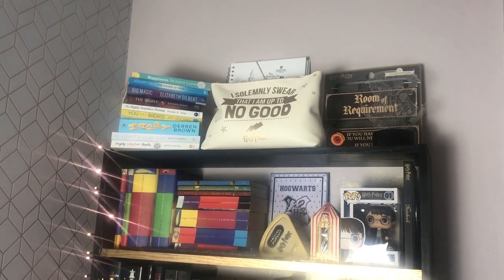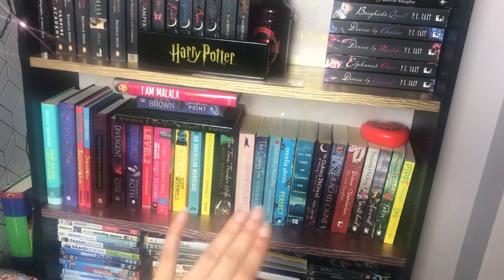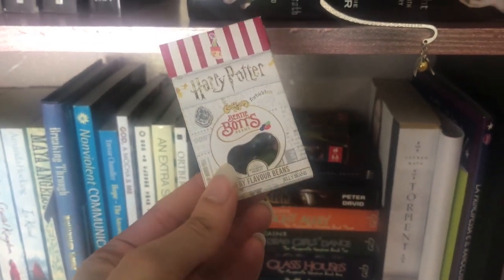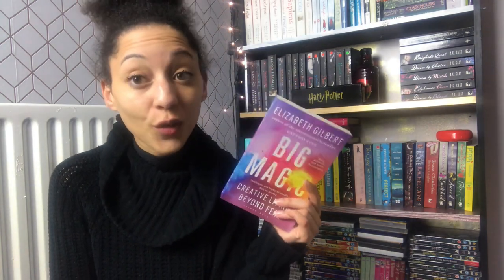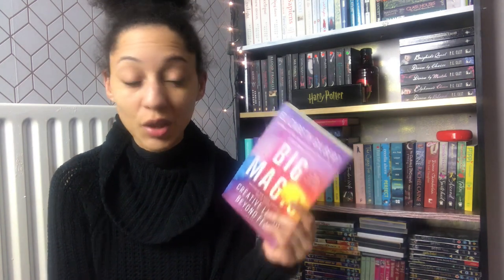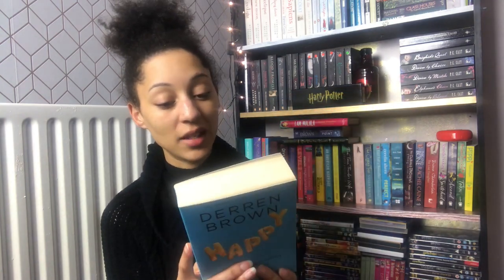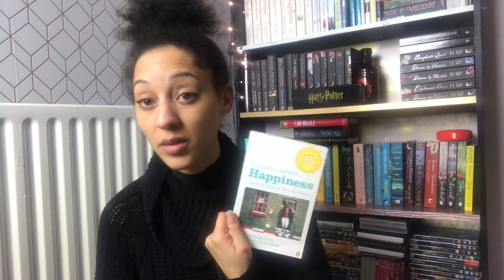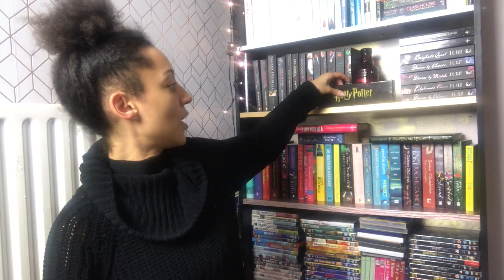Shelfie Tour ♡ HG Designs Crochet Podcast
Hey Tribe, happy Friday ♡

In this vlog I have put together a much awaited book tour! I show you my shelves and talk about some of my favourite reads. Drop any book suggestions below

Stay safe.
Happy making, moments and memories.

Heather

Editing credits